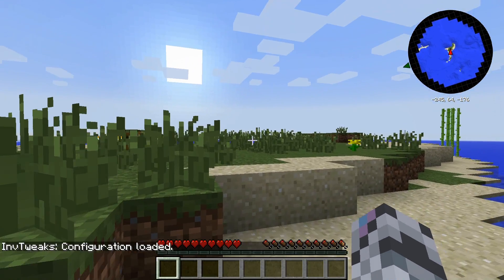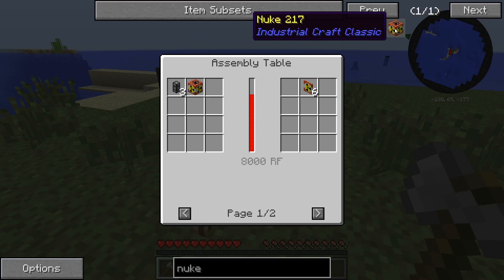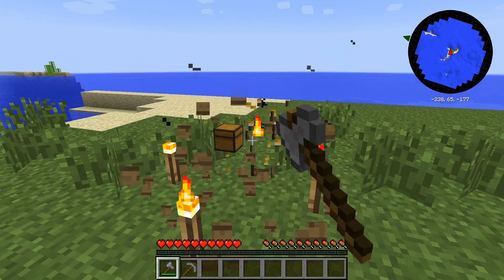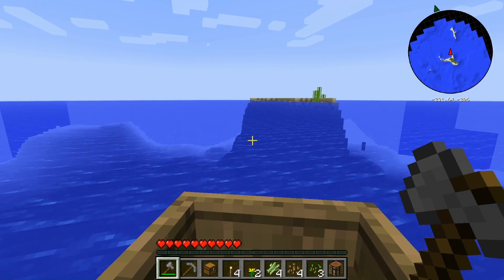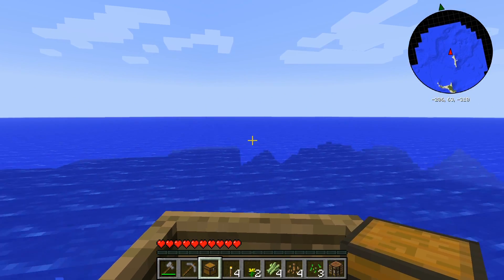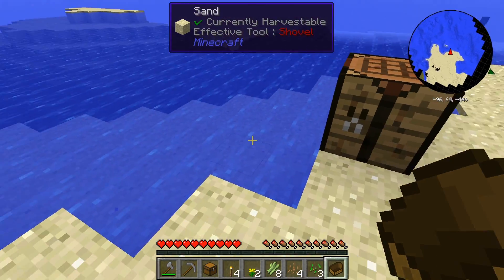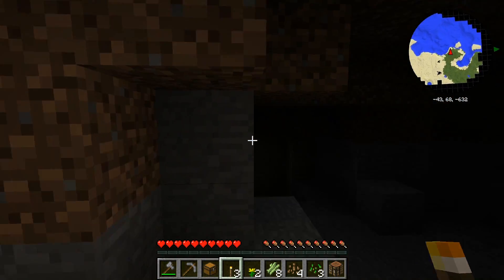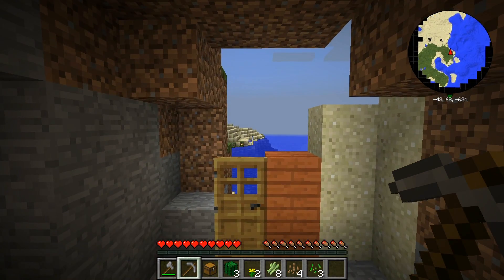#1 - Tekkit Legends - Marni spawns Stuck on an Island!